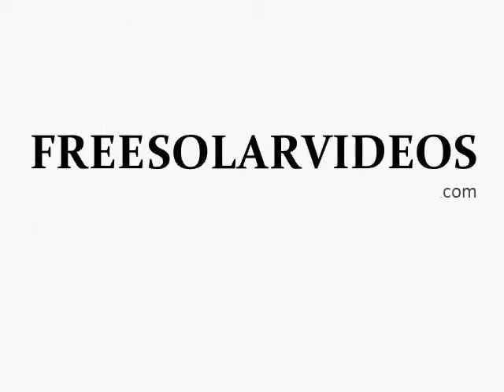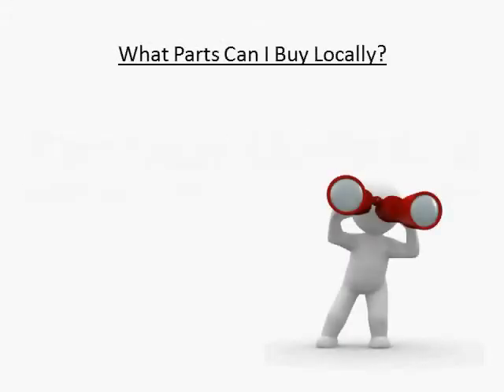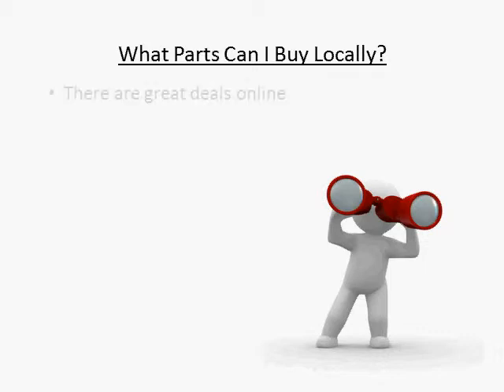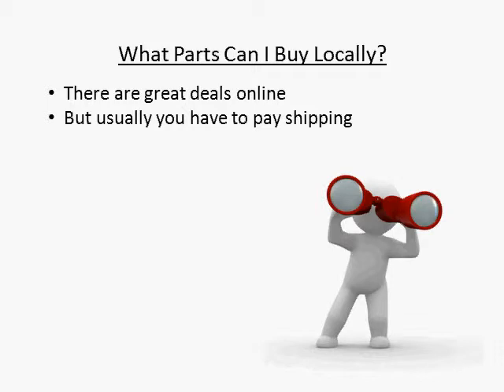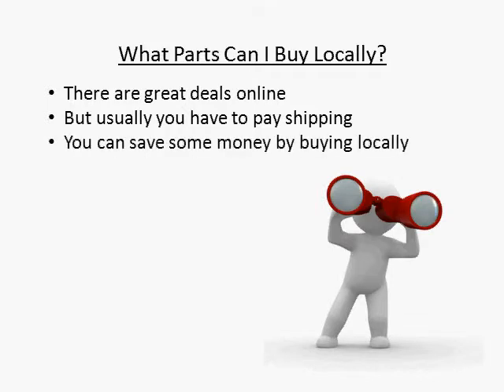Buying Locally When Building A Solar Panel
- Learn What You Can Buy Locally When You Build Your Homemade Solar Panel!